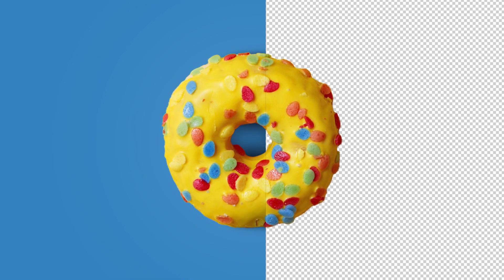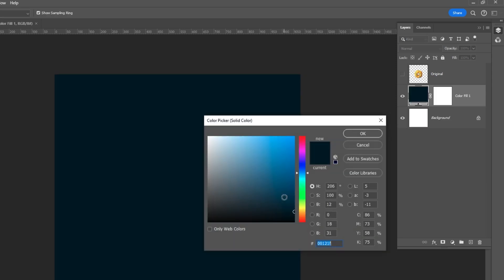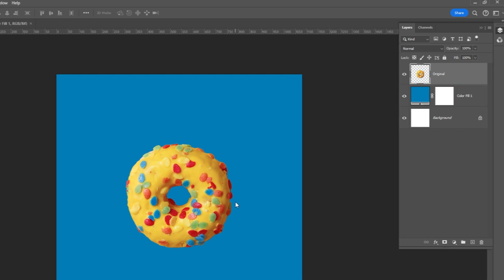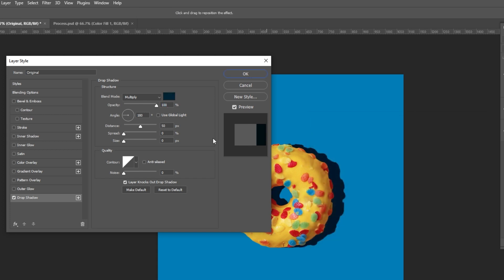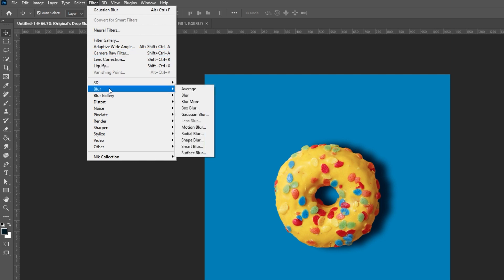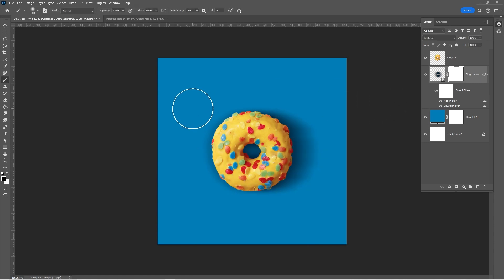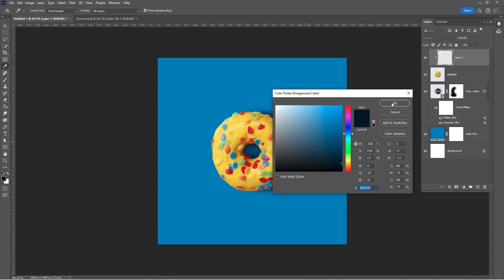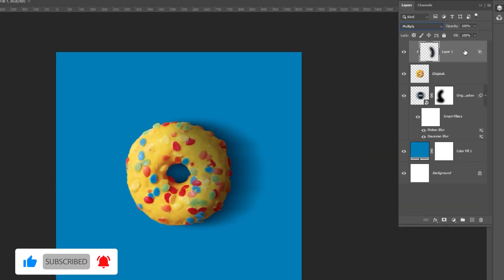Create a Fake Shadow in Photoshop (QUICK & EASY)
Shadows are essential for adding depth and realism to images. In this tutorial, I will walk you through the process of creating a convincing fake shadow in Photoshop